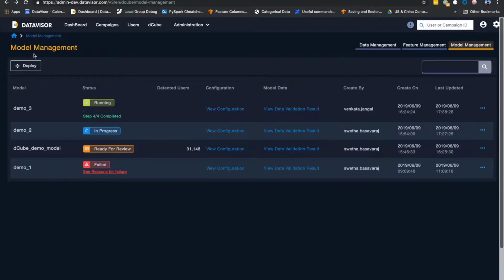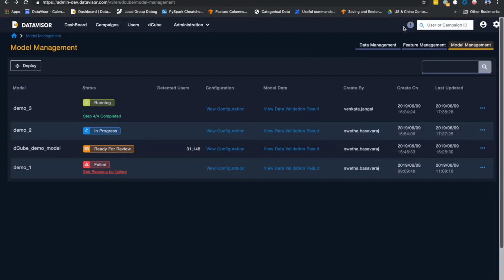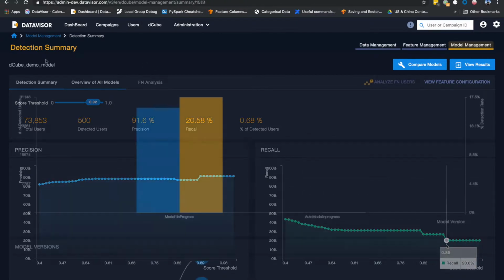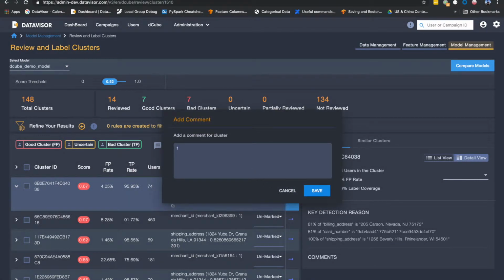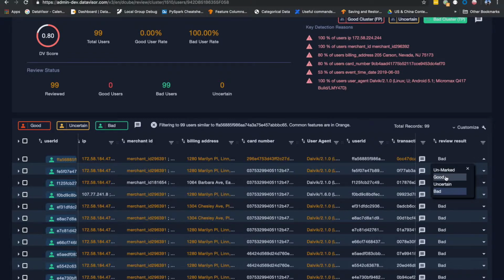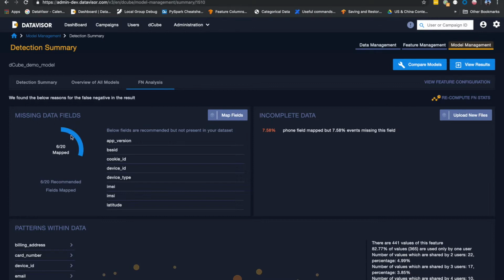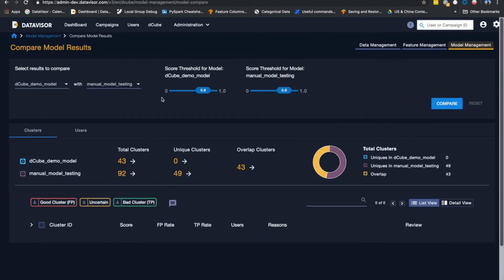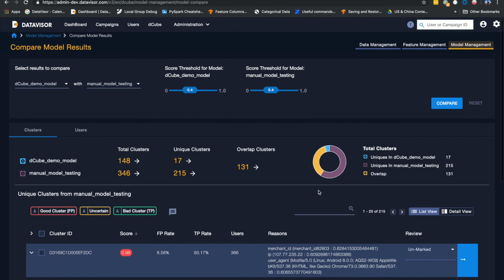DCube - Model Management Explainer video